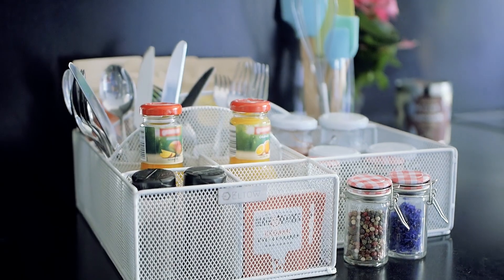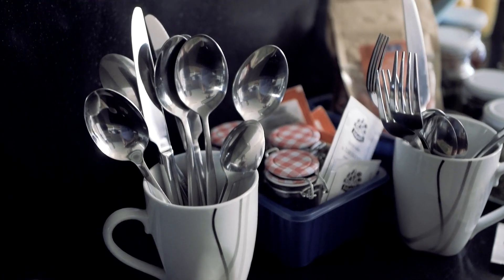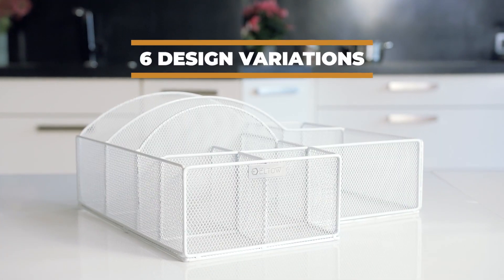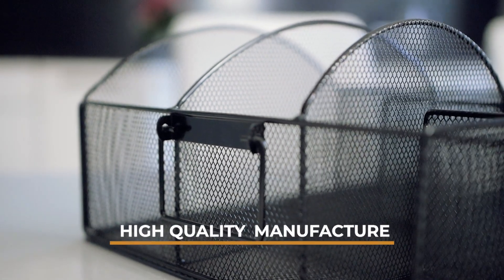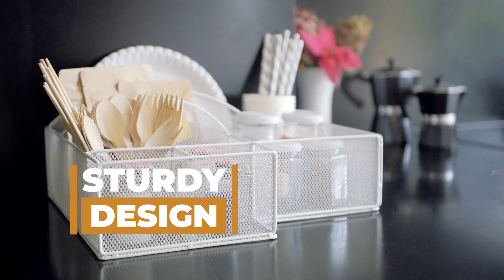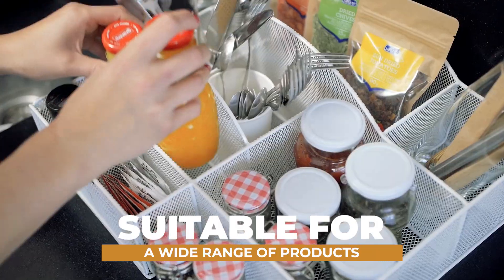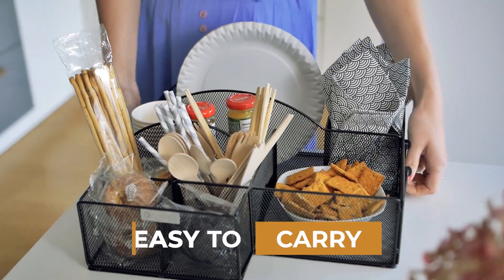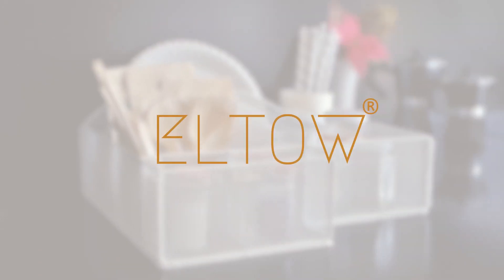Eltow Kitchen Organizer Amazon Listing Video